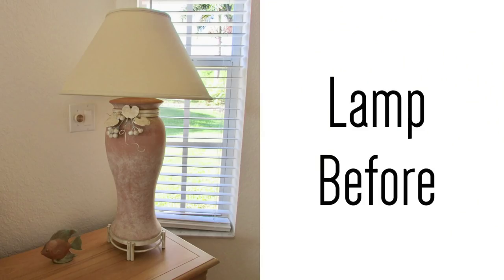Coastal Lamp Makeover | Beach Decor | Garbage to Gorgeous #23 [Video]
Don't trash those outdated lamps! Go from outed to a fabulous coastal lamp! It's a fun home decor DIY!

Lamps:  Try thrift stores, or look around your own home!
Wire cutters
Hot glue

Mona